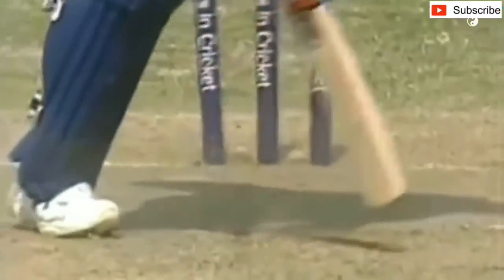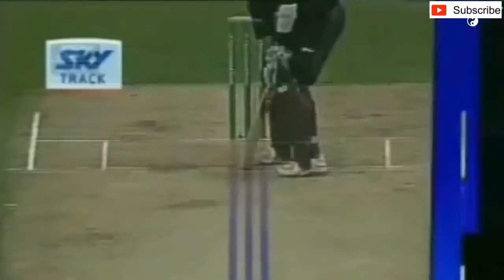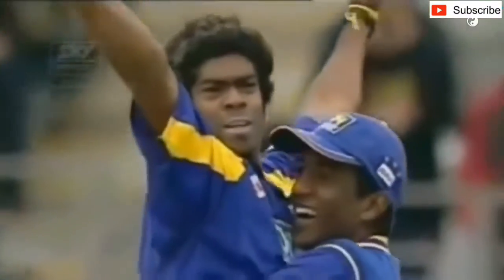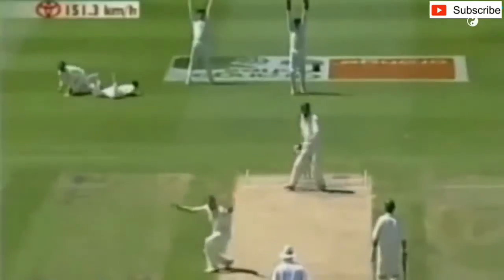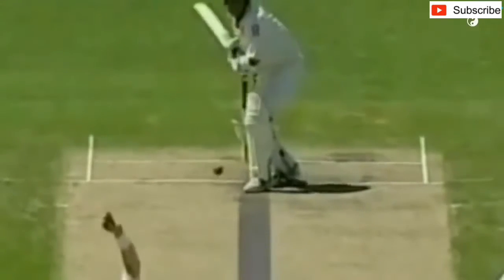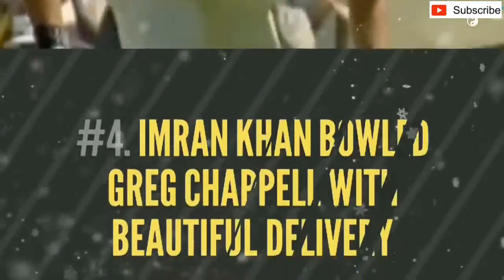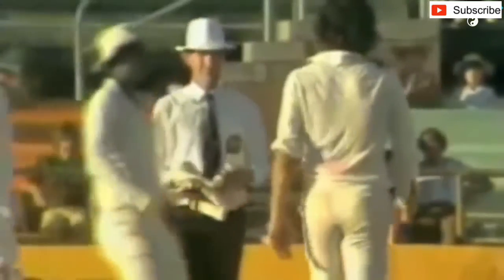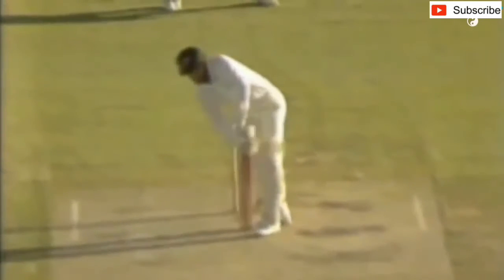10 Best Toe-Crushing Yorker in Cricket | Amazing bowling skills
Perhaps the toughest delivery to bowl for a fast bowler is the yorker. While it may come naturally to some bowlers, most of the others spend almost a career trying to perfect the most lethal weapon in a pacer's armoury.There is very little margin for error for the bowler when attempting to bowl a yorker as even the most minute lapses may end up transforming it into a hittable delivery. This is precisely the reason why there have been very few who have managed to master this exceptional art.
These are 10 best Toe-Crushing Yorkers from the best bowlers of the yorker delivery.

Do Share if you like.